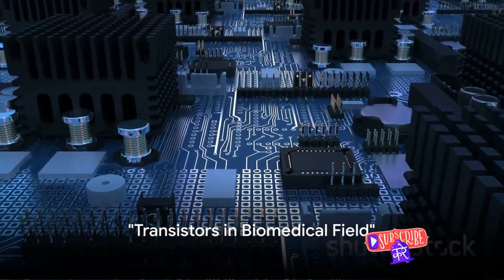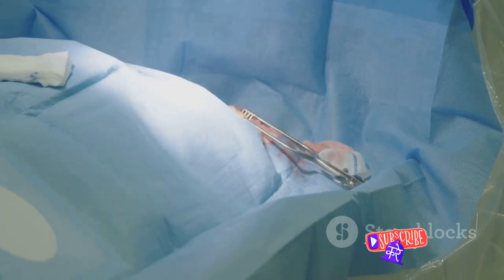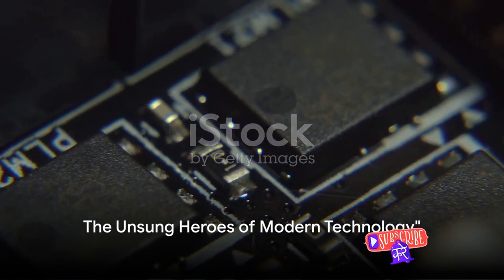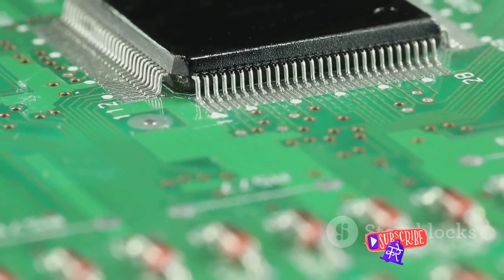Transistors Unleashed: A Journey Beyond Circuitry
Discover the Mind-Blowing Possibilities of Transistors Beyond Circuitry! | Exploring the Creative Applications of Transistors

In this fascinating video, we delve deep into the untapped potential of transistors, going beyond their conventional use in circuitry. As the building blocks of modern electronics, transistors possess incredible versatility that extends far beyond what we commonly know.

Join us on this enlightening journey as we uncover mind-blowing facts and explore the cutting-edge applications of transistors in various fields. From healthcare to telecommunications, aerospace to renewable energy, you'll be astonished at the innovation and creativity behind these tiny yet powerful devices.

Discover how transistors are revolutionizing the medical industry, enhancing communication systems, powering space exploration, and even fueling the renewable energy revolution. The possibilities seem endless!

With a solid foundation in known facts, we present you with awe-inspiring examples, enticing you to imagine what can be achieved with this incredible technology. Get ready to have your mind expanded!

Don't miss out on this eye-opening video that will inspire your imagination and challenge your understanding of transistors. Together, let's unlock the limitless potential of transistors!

OUTLINE:

00:00:00 "The Ubiquity of Transistors"
00:01:07 "Transistors in Biomedical Field"
00:03:14 "Transistors in Renewable Energy"
00:05:15 "Transistors in Space Exploration"
00:07:12 "Transistors in Quantum Computing"
00:09:13 The Unsung Heroes of Modern Technology"

Consider checking out my other videos too!